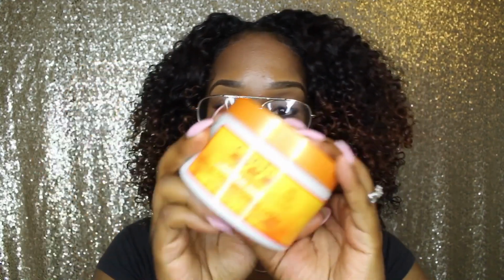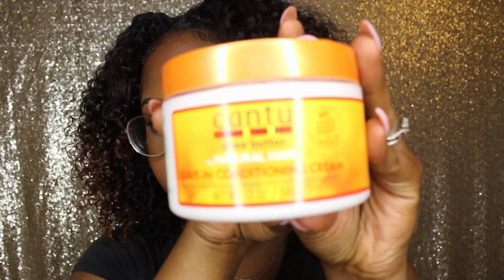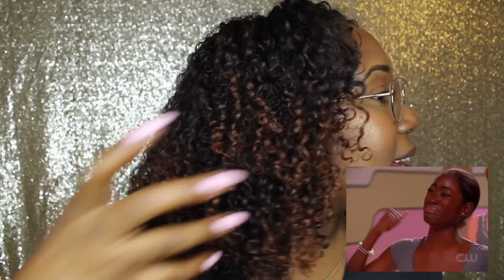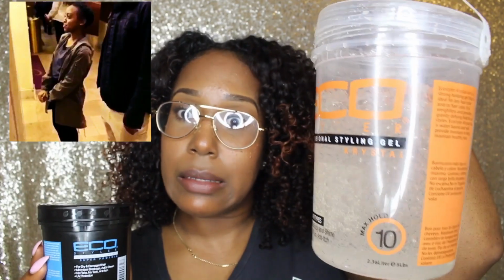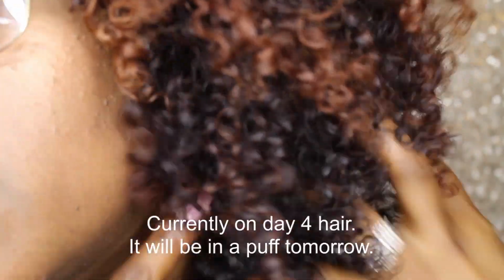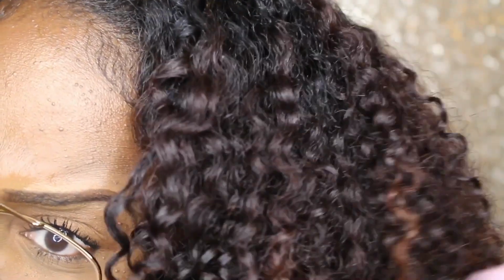SUPER Protein Eco Style Gel Review! | I REVIEWED THE WRONG ONE!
Hey beauties ❤️

I got my Super and Regular Protein Eco stylers at my local beauty supply for under $3.

All music found on SoundCloud.com

Intro and Outro music: "She Is" - D. Scott

Until next time! Xo!

Love,
Rayna